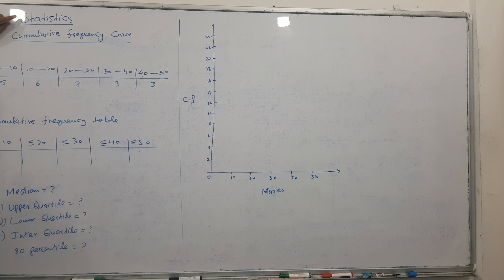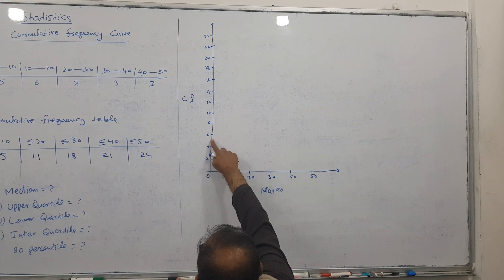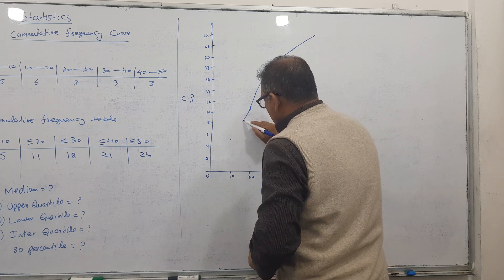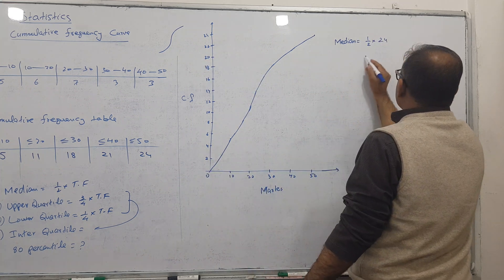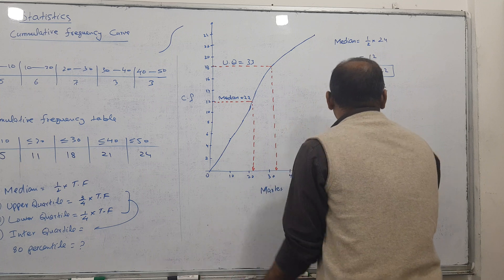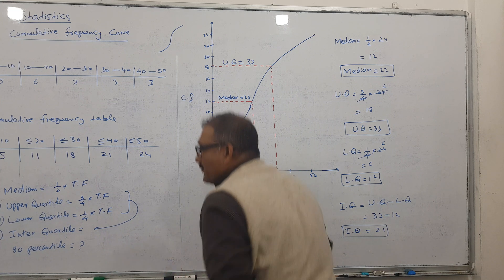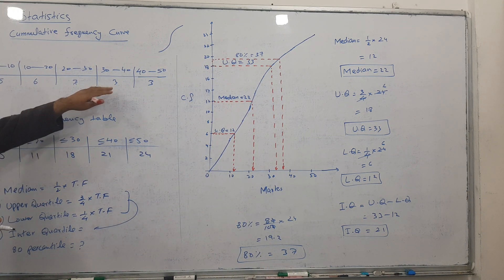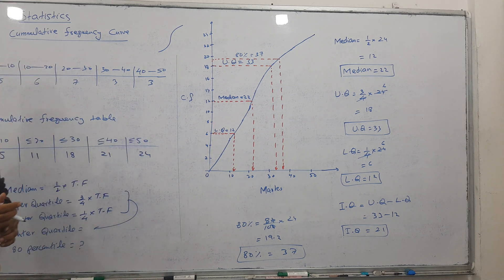Cumulative Frequency Curve Topic Statistics O Level